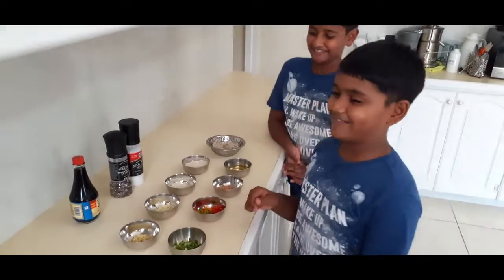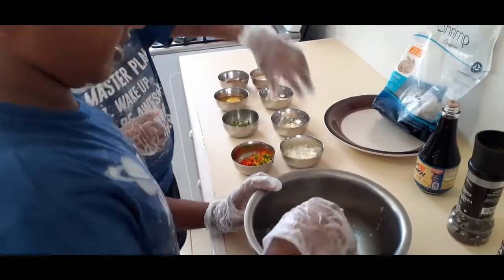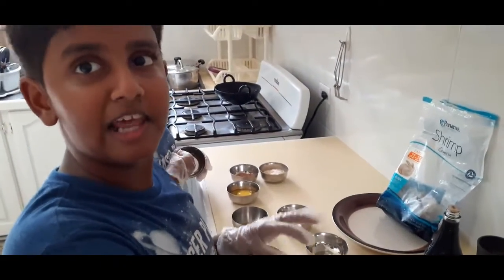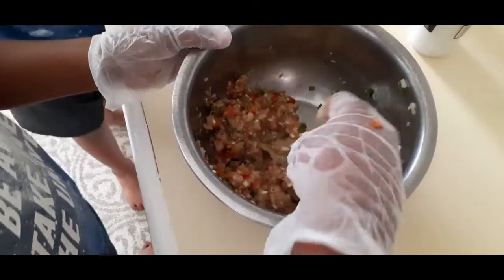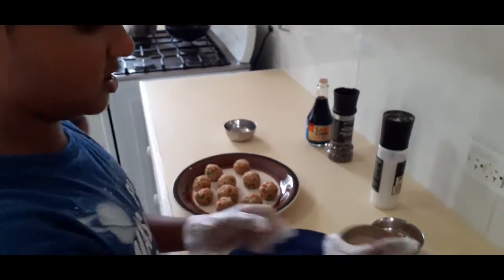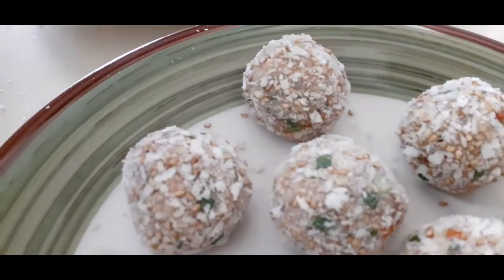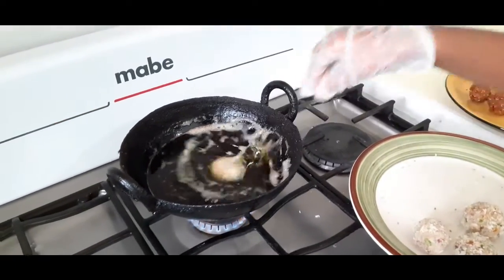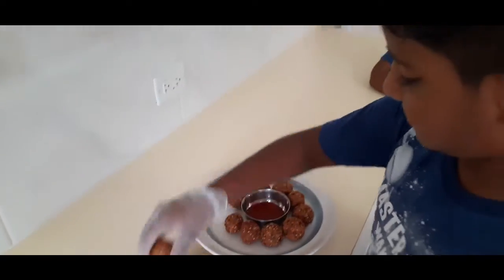Sesame Shrimp Balls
Crispy and crunchy shrimp balls, a popular and delicious for cocktail snacks,appetizer.
Ingredients
12 ea Shrimp 21-25 size
1/2 Onion chopped
2 teaspoon mixed sweet peppers
1 teaspoon green onion
1/2 teaspoon garlic chopped
1/2 teaspoon ginger chopper
1 teaspoon soy sauce
1/2 cup bread crumbs
2 teaspoon sesame seeds